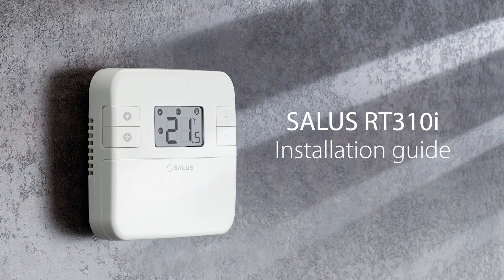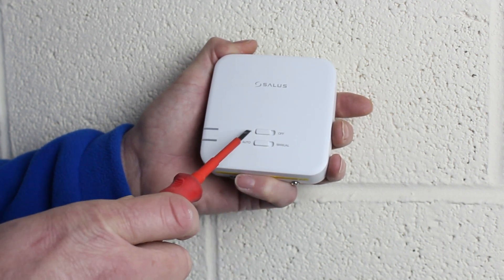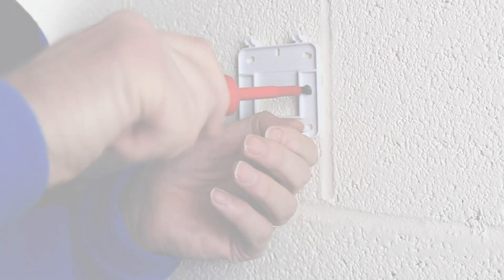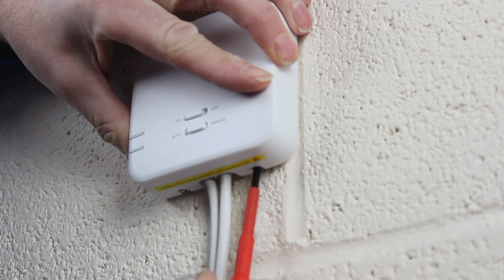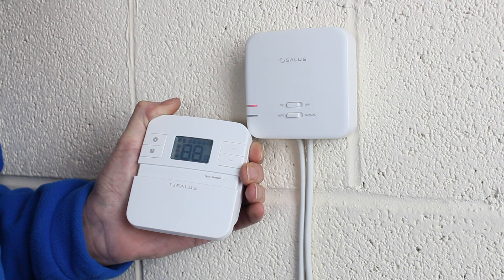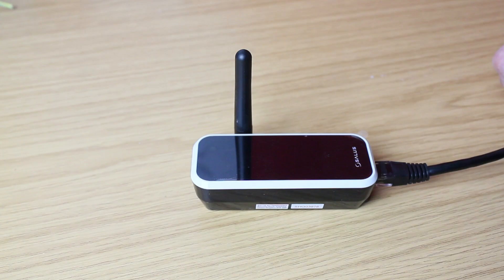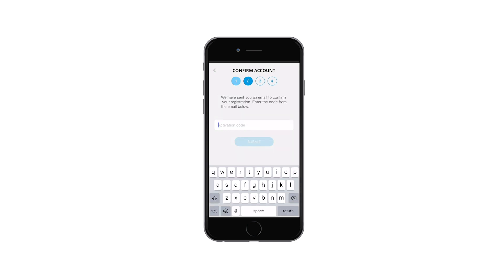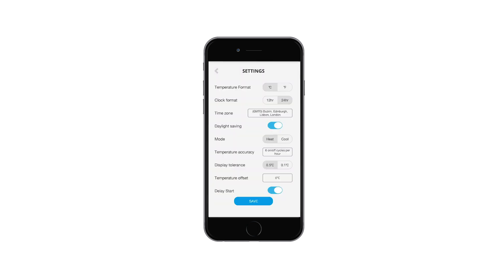Installing & Setting up your SALUS RT310i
A short video on how to install and set up your SALUS RT310i.